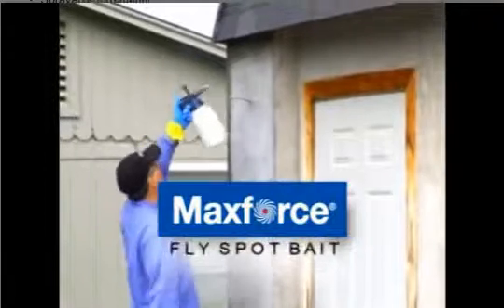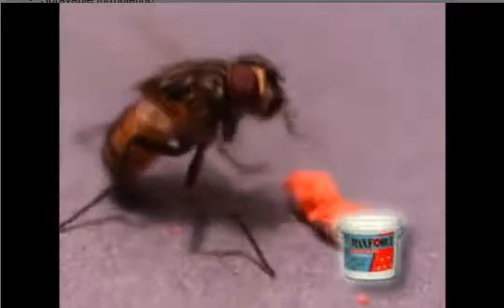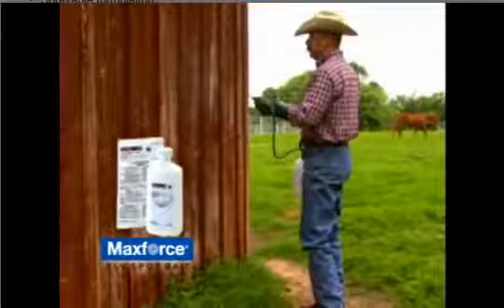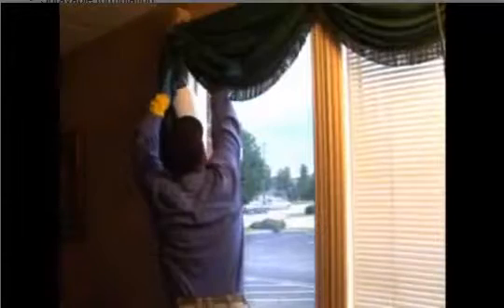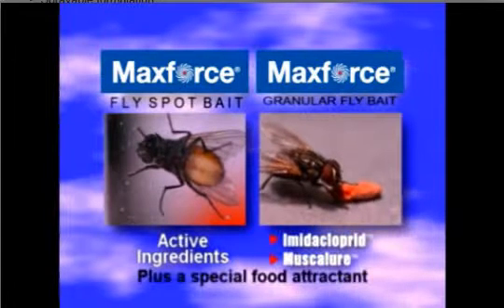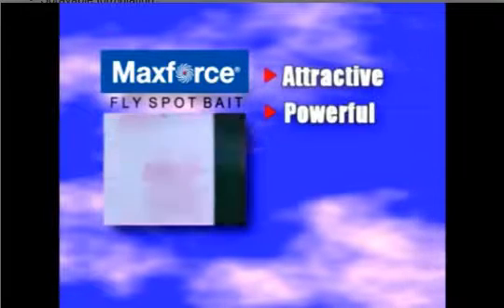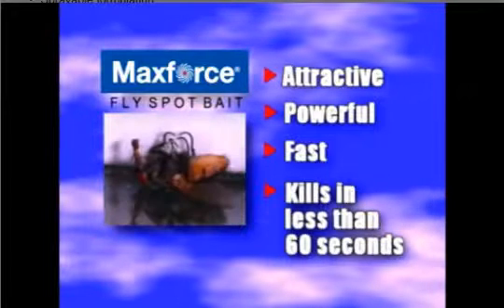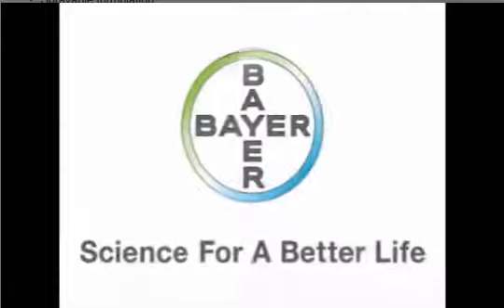Maxforce Flyspot Flyspray by Bayer | ePestSolutions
See what has gotten people talking about fly control, maxforce flyspot sly spray.

Maxforce Fly Spot Bait provides an unobtrusive way to control house flies both indoors and outdoors, including non-food areas of commercial food-handling establishments and animal facilities. Powerful attractants combine with the active ingredient imidacloprid, which kills flies in 60 seconds or less. This product provides immediate results with a long residual.